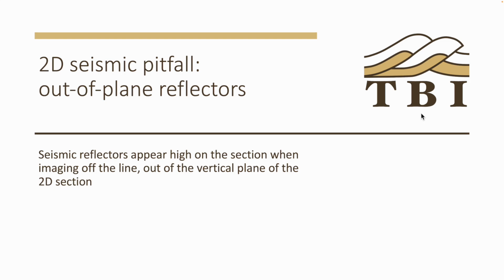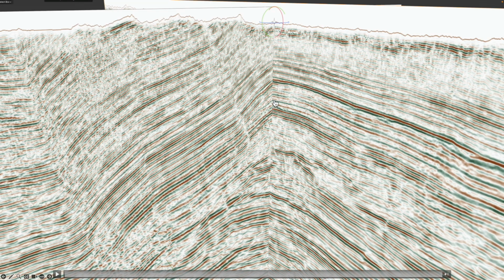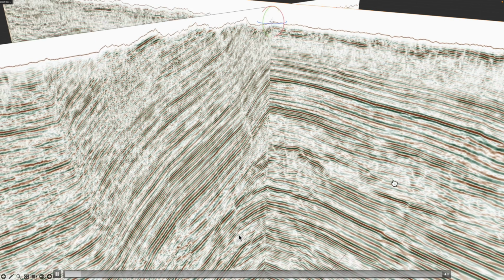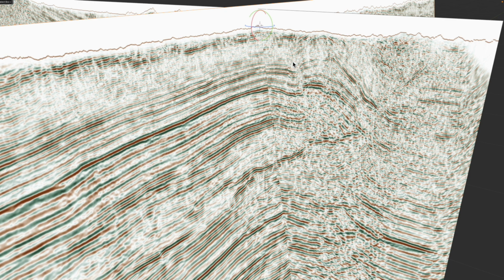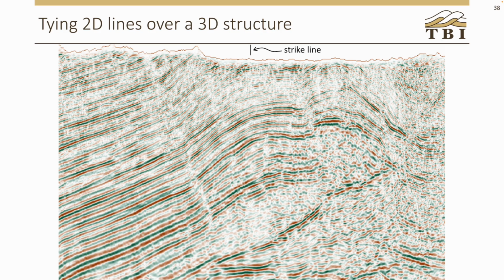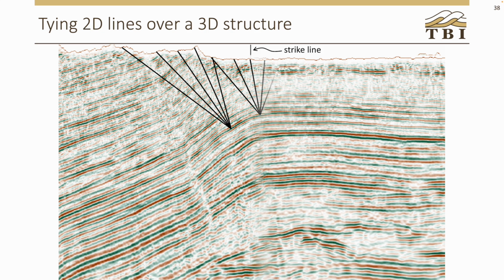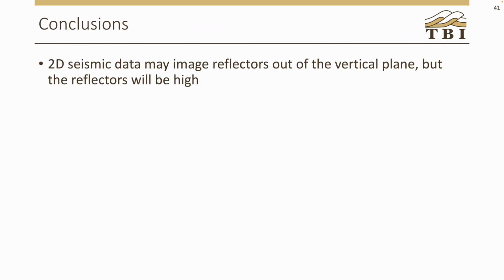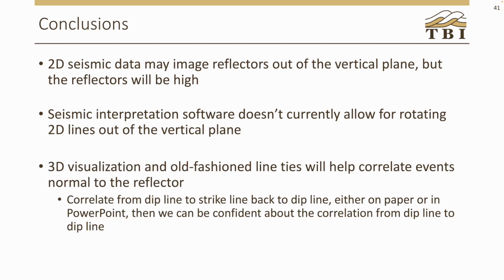2D seismic pitfalls: out-of-plane reflectors